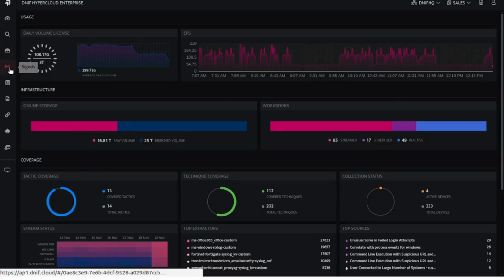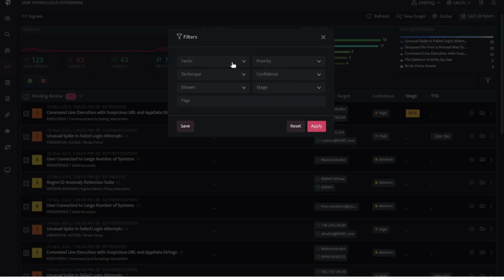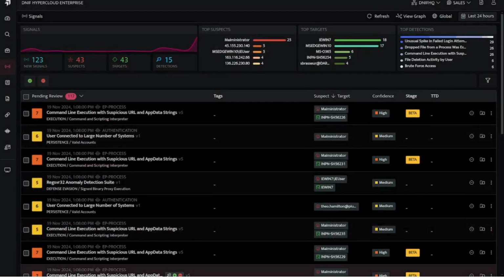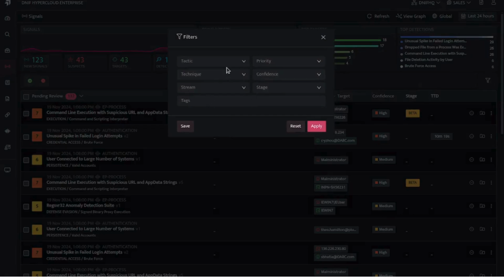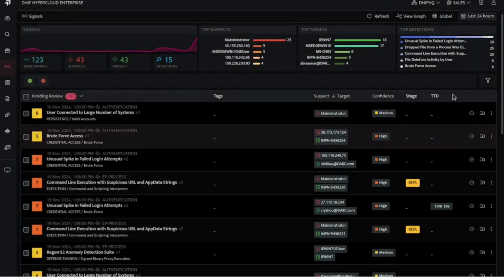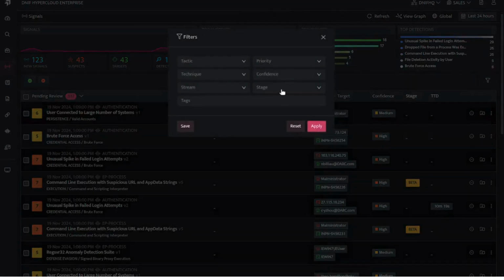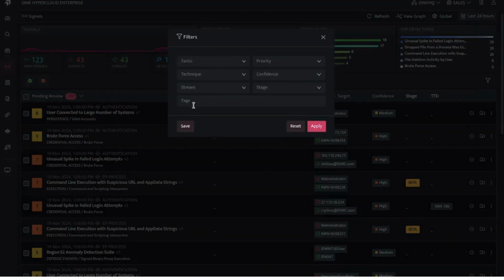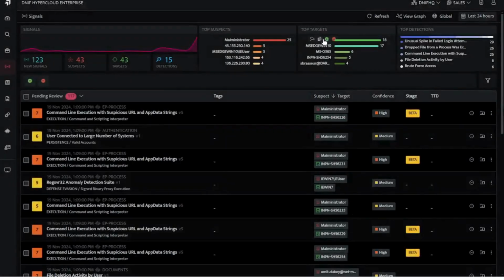How to Filter Signals on the Signals Page in DNIF Hypercloud